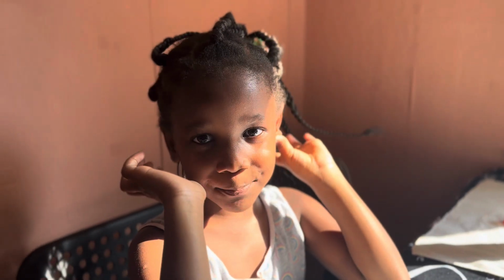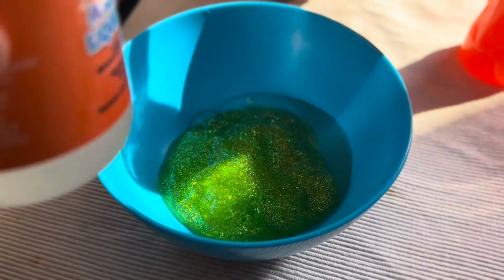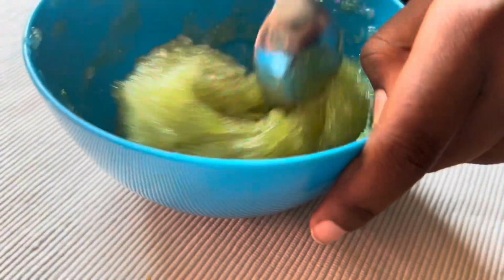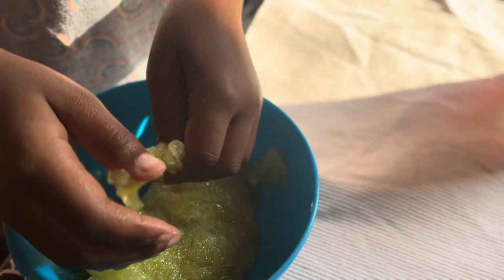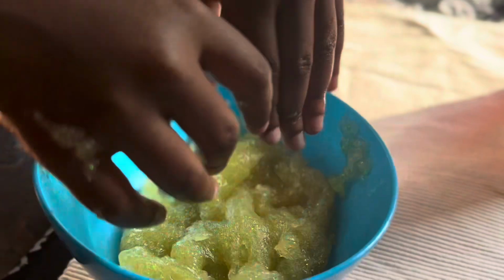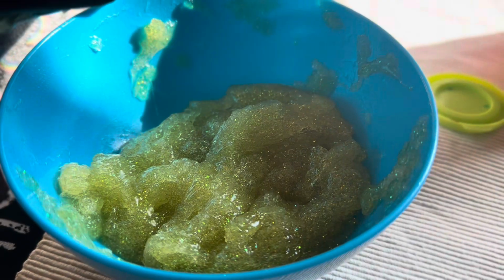How I Made My Slime || ASMR || M For Maya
Make slime with me. It’s my first time ASMR